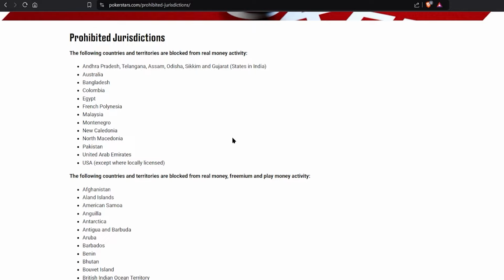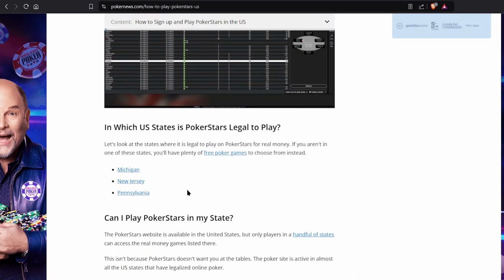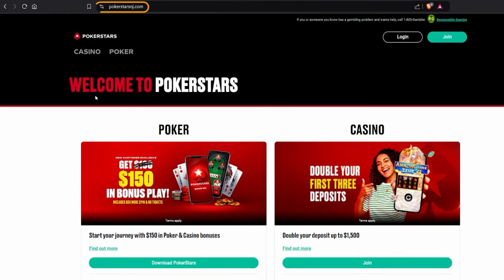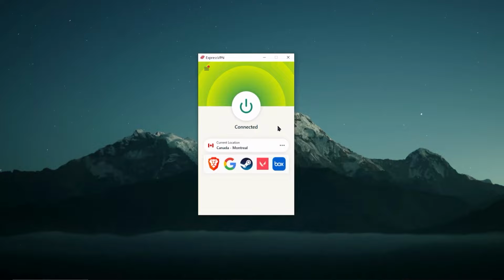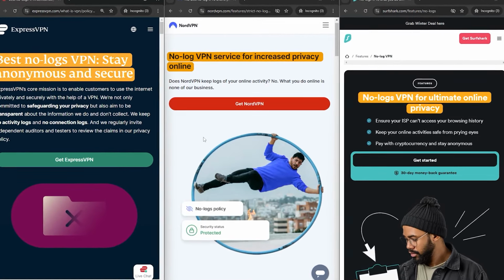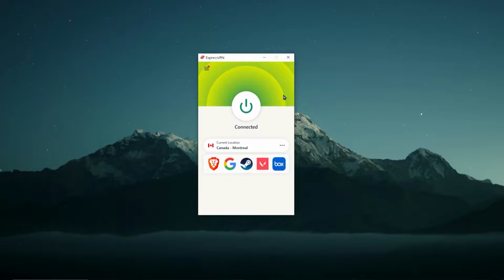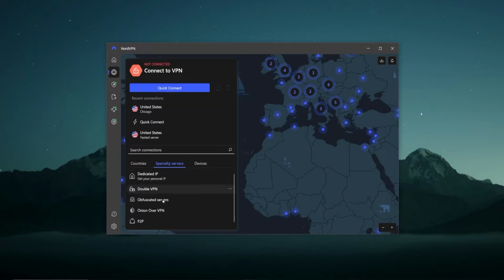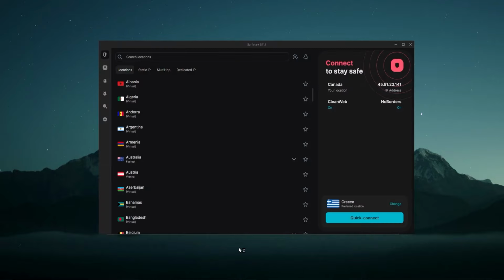Best VPN for PokerStars: How to access Poker Stars using a VPN Easily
🌐Best VPN for PokerStars🌐

Hey guys, welcome back to the channel. Today, I want to quickly talk about the best VPNs for PokerStars. Since April 15, 2011, when US authorities enforced the Unlawful Internet Gambling Enforcement Act of 2006, many things have changed. States have now implemented gambling regulations allowing operators like PokerStars to offer real money poker games to US players.

Ten years ago, everyone played online poker on the same PokerStars client regardless of their location. Today, you can play on PokerStars from the US only if you download the right client and if you're in the right state. The PokerStars website is available in the US, but only players in certain states can access real money games. This isn't because PokerStars doesn't want you on their tables; it's due to state-specific regulations.

Online Poker and VPN Usage

If your state isn't on the list, contact your state representative. They're the ones who can help you play real money games with thousands of other players on the PokerStars software. Playing PokerStars from a state where it's not legal can lead to warnings from your ISP or local authorities. For example, connecting to New Jersey where online poker is legal might work, but trying to cash out from a state like New Hampshire where it's illegal will not work. If you live in a state where online poker is illegal, you won't be able to cash out using a VPN.

You'd need to physically go to a state like New Jersey where online poker is legal. Using a VPN can keep you safe while accessing financial websites like Binance or your online banking application, especially on public Wi-Fi. Here are the top three VPNs I recommend: ExpressVPN is my personal favorite due to its high speeds, strong security features, and reliable connections. NordVPN is known for its robust security, extensive server network, and affordability. Surfshark offers great features at a lower cost, making it a budget-friendly option.

All three VPNs will encrypt your traffic with military-grade 256-bit encryption, keeping you anonymous. You’ll also find links to pricing and discounts.

Remember, they all come with a 30-day money-back guarantee, so you can test them risk-free. I'll be happy to answer them. Have a wonderful day.

Hope you enjoyed my Best VPN for PokerStars: How to access Poker Stars using a VPN Easily Video.